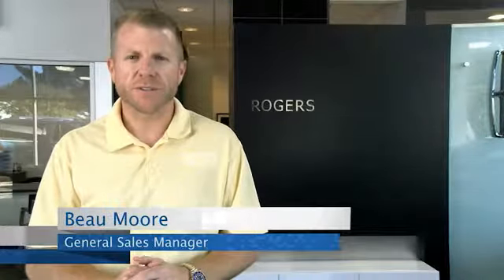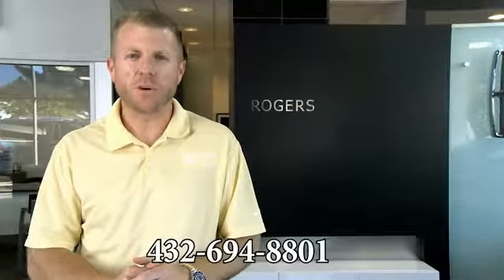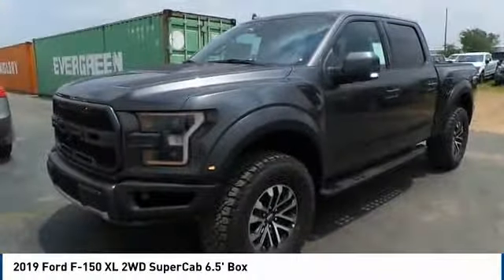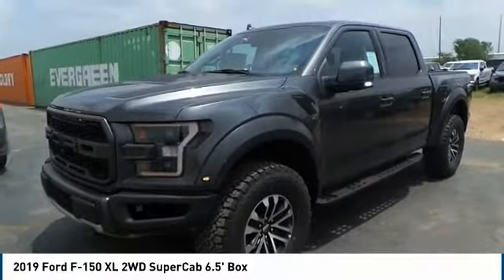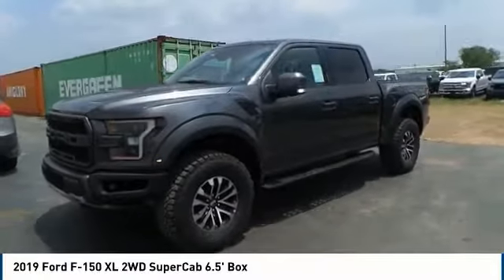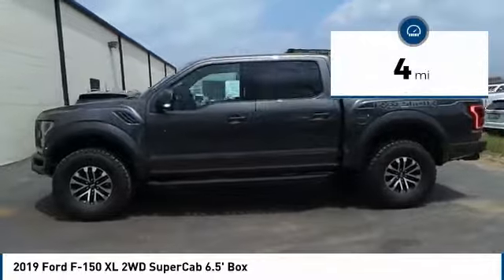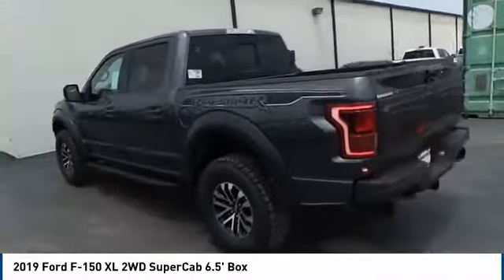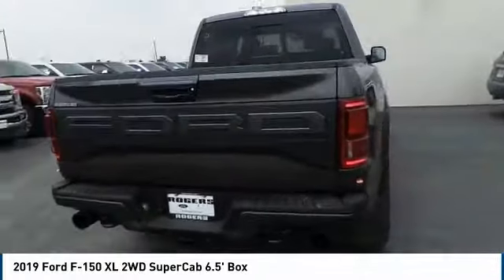2019 Ford F-150 Midland TX 1930929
2019 Ford F-150 XL 2WD SuperCab 6.5' Box

4200 W. Wall

NOTITLE